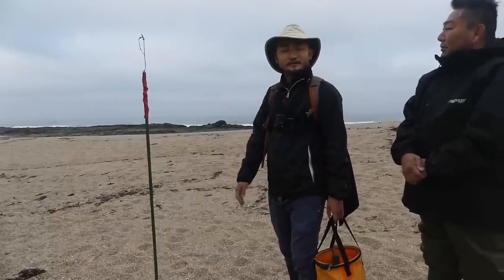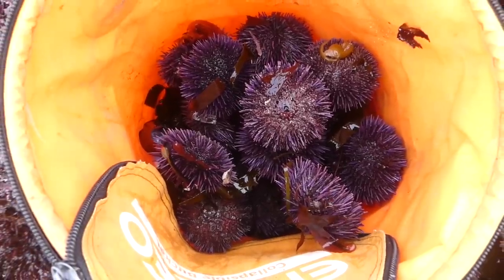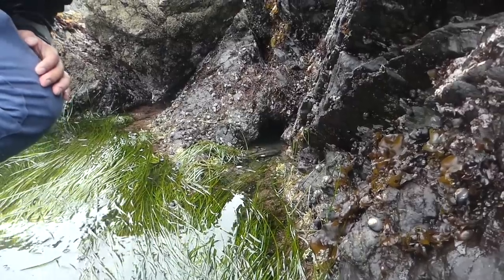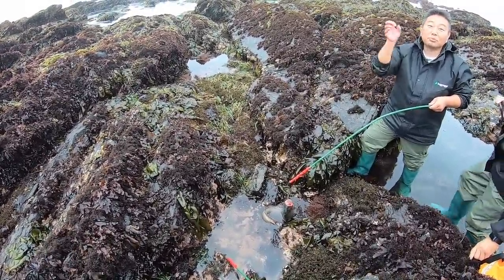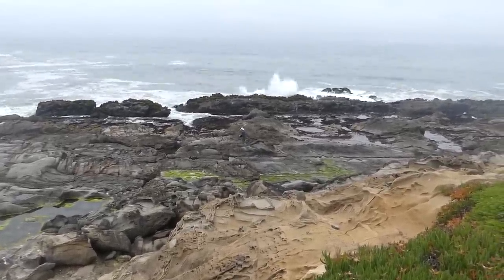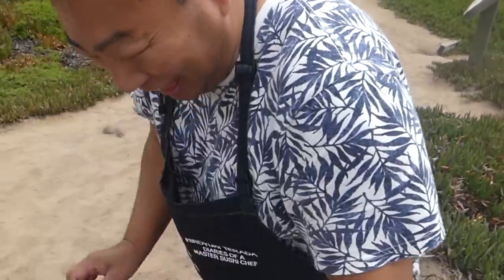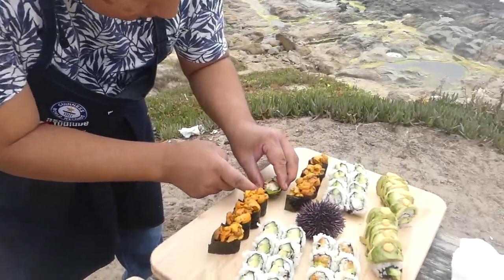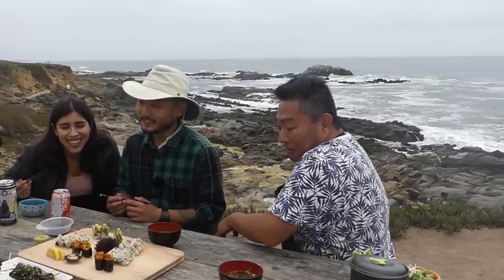Two Sushi Chefs FORAGE for SUSHI Ingredients!! [Catch and Sushi Series Ep.11]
What an amazing time foraging for our ingredients to make sushi with.